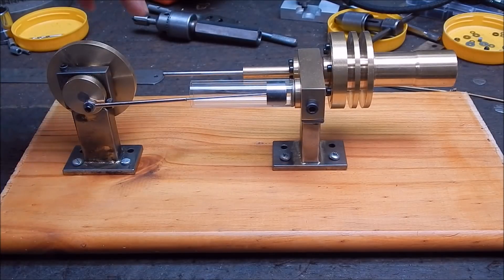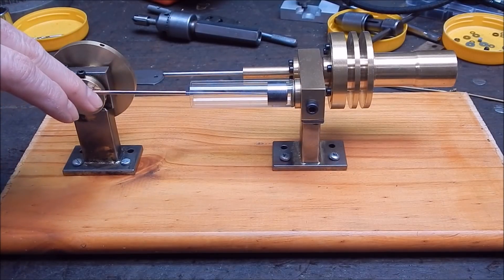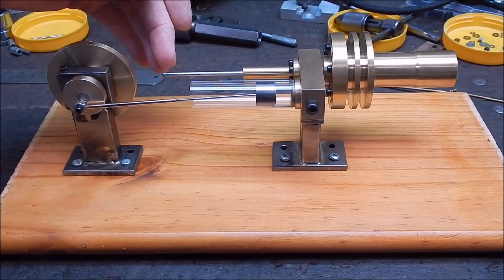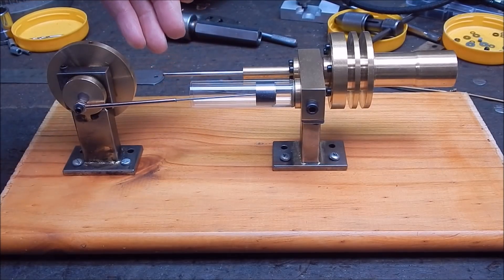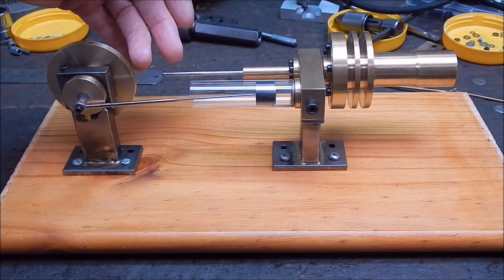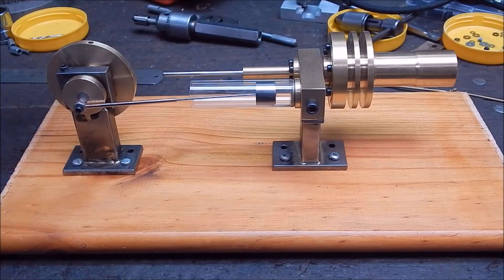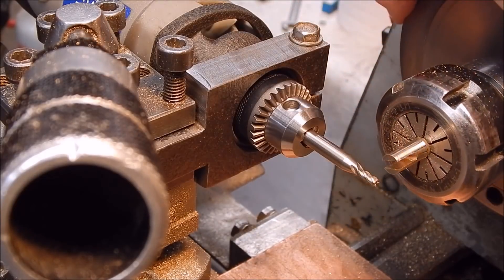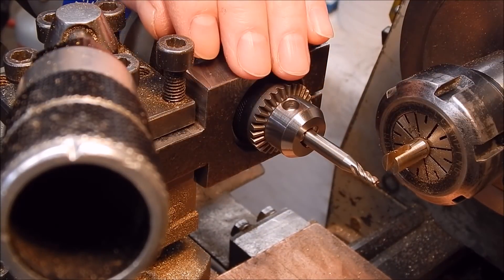Milling on a lathe with the HILDA 400 watt rotary tool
I try some tool post milling with Hilda.  This is where having a drill chuck on a rotary tool is a big advantage.